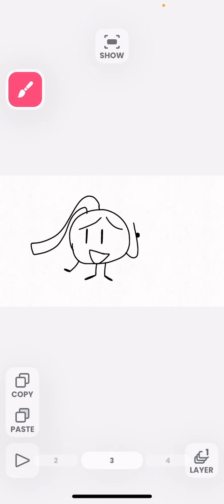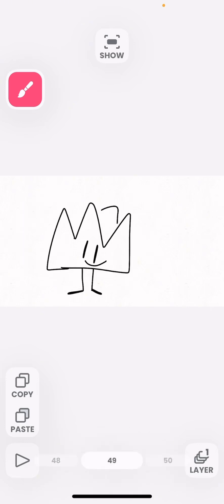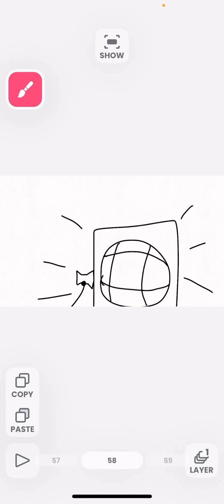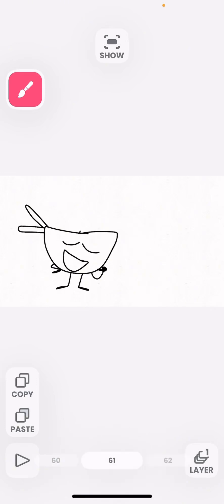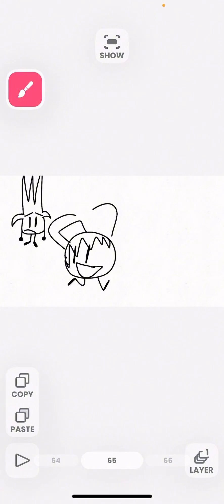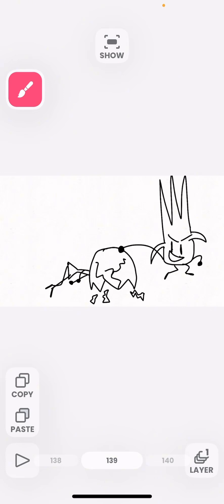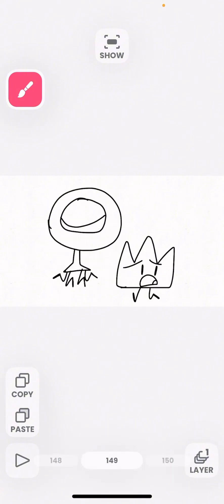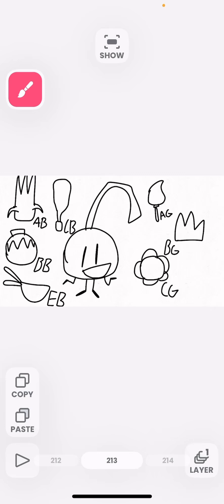bfbai ep23:turn down the volume